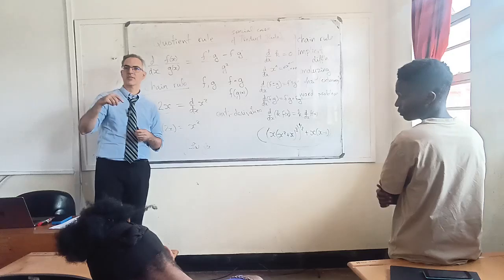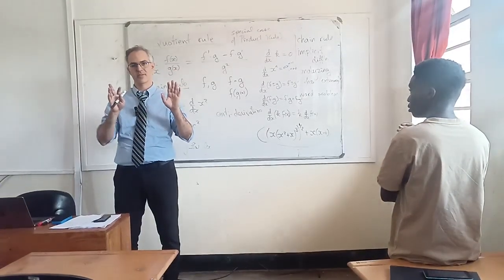Introduction to Calculus 23rd October 2024 Class 3